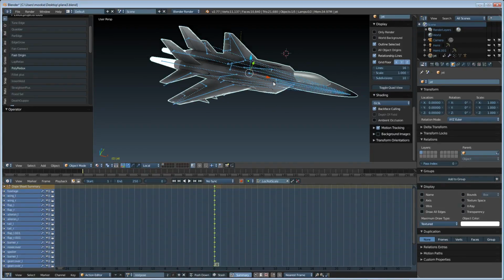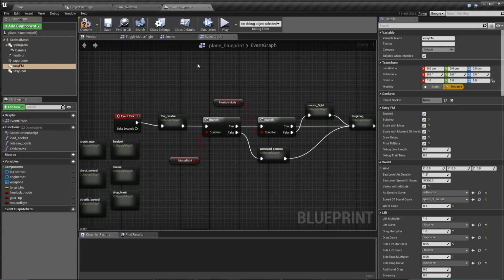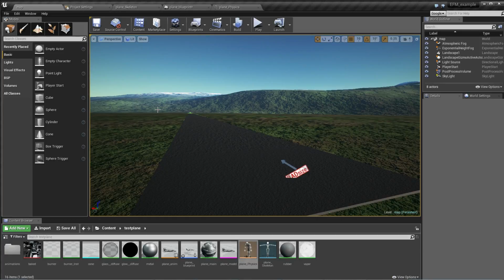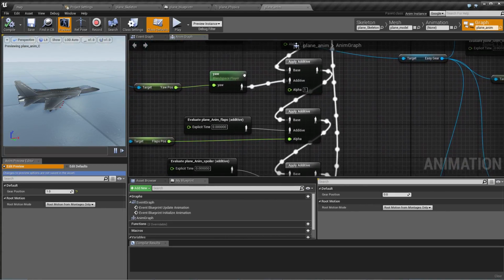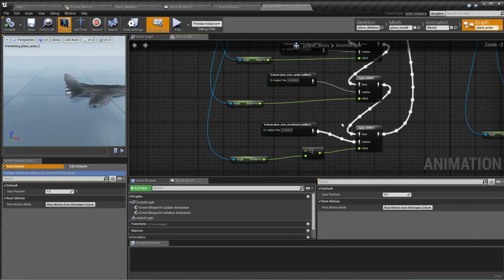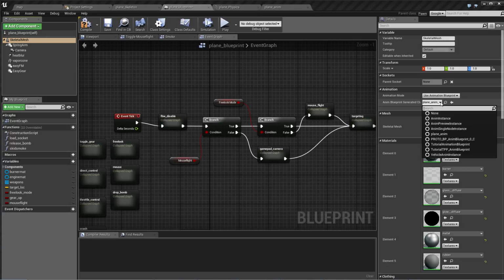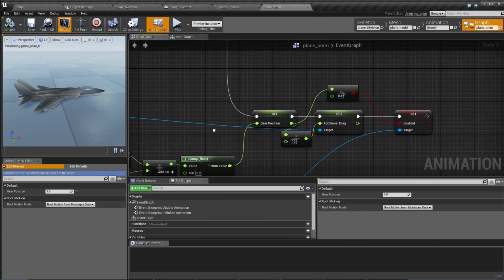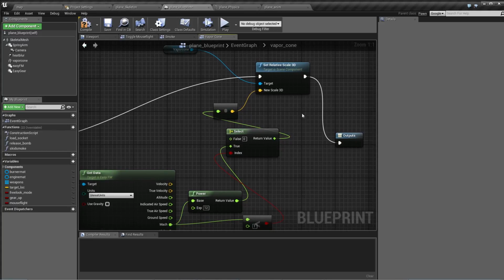EasyFlightModel UE4 tutorial ep.10 (animations)